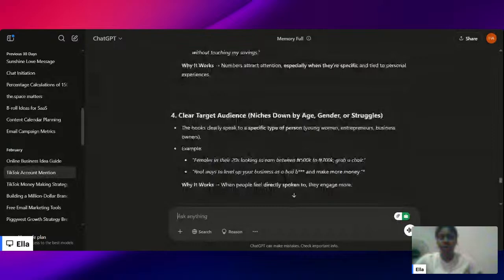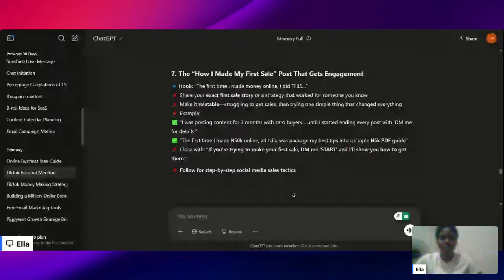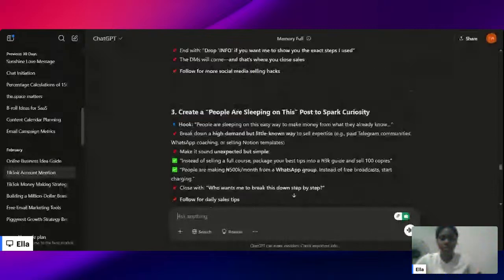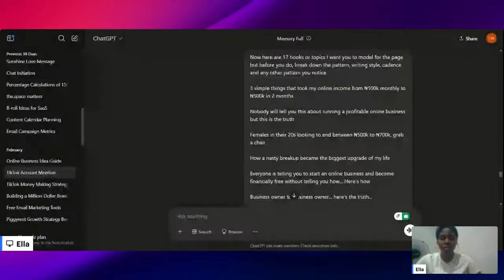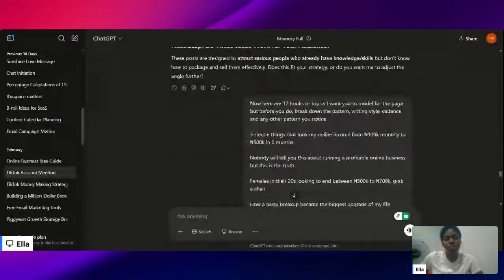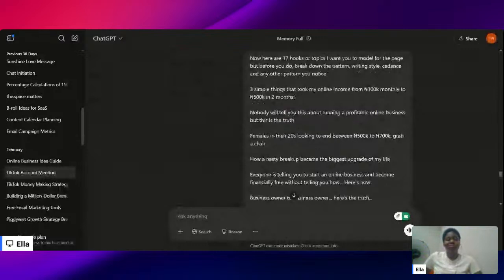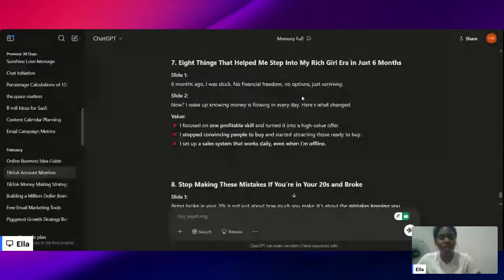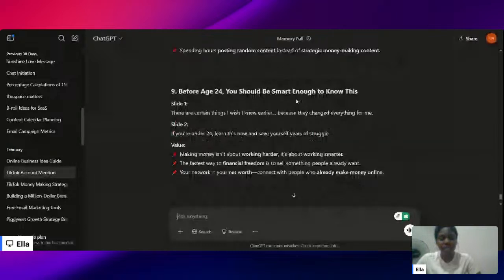How to Make Money from a Faceless Account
Learn everything you need to learn about creating Faceless Accounts online and also being able to create faceless contents in quality.

If you will love to get the $5k AI CONTENT CREATION BLUEPRINT, Click the link and get it